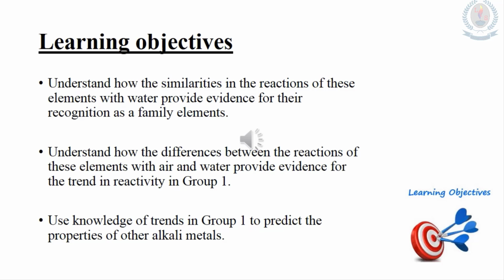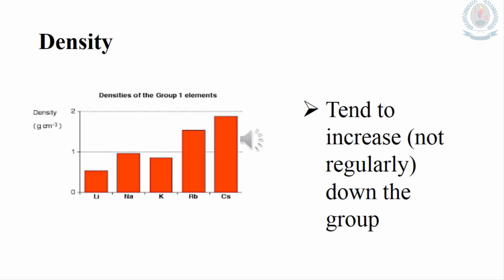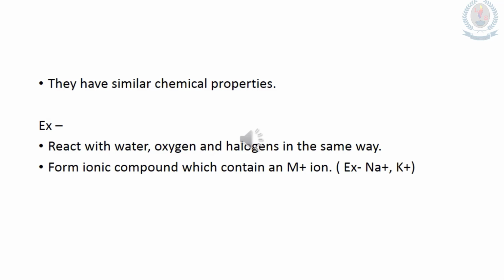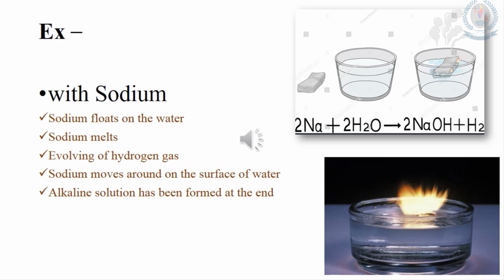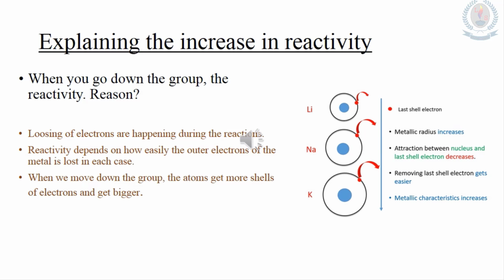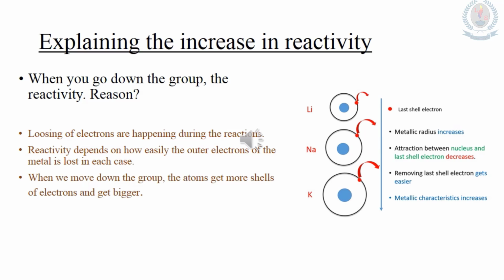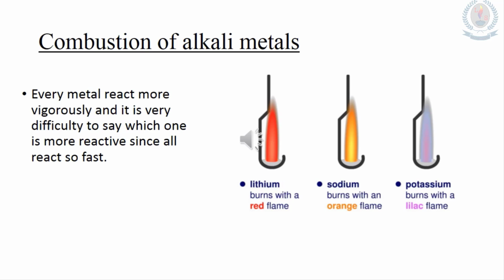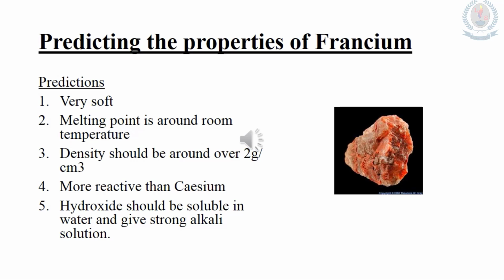Form 4 - 2nd Term - Chemistry - Video 3 - The Alkali Metals